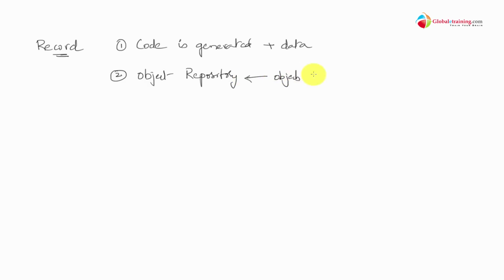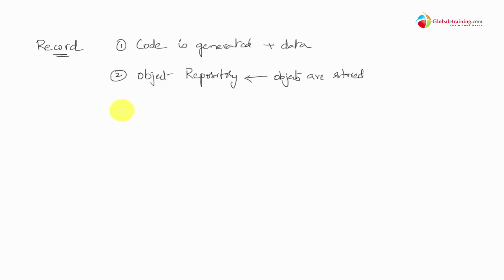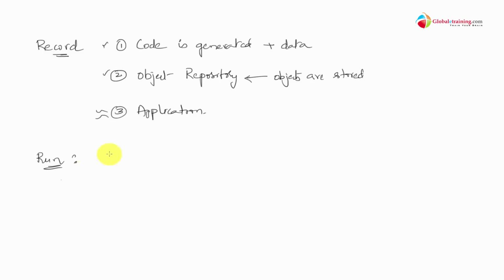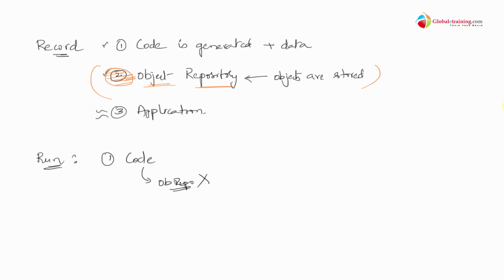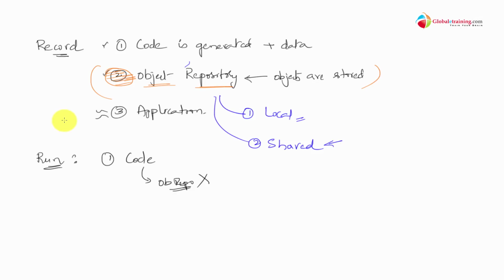UFT | QTP | Descriptive Programming - Part 2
48 uft1201 desc prog part2